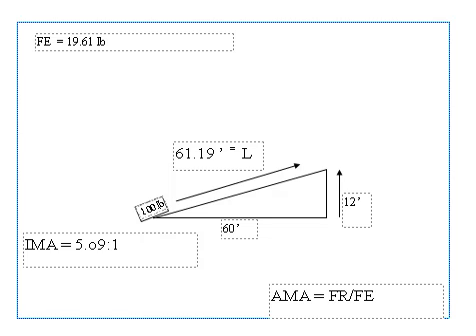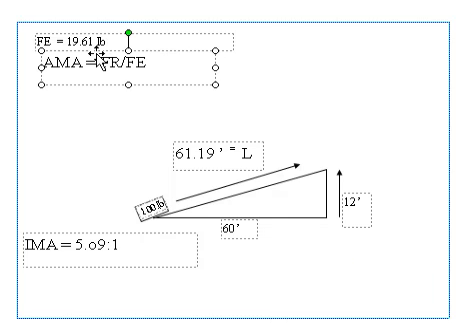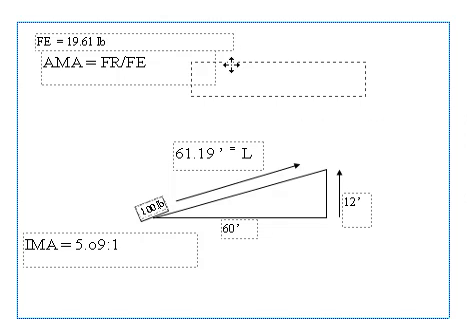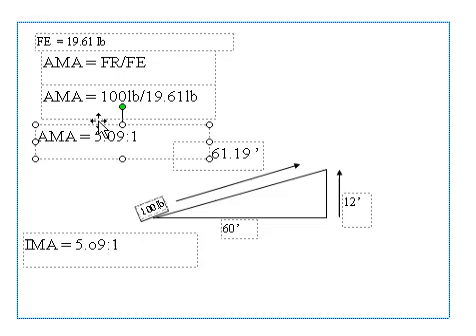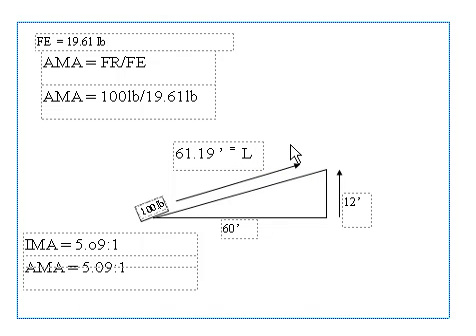IP_Wrap_up